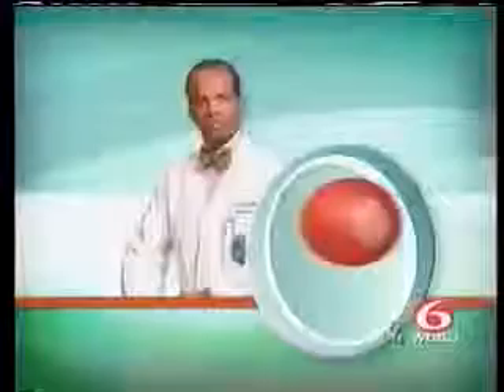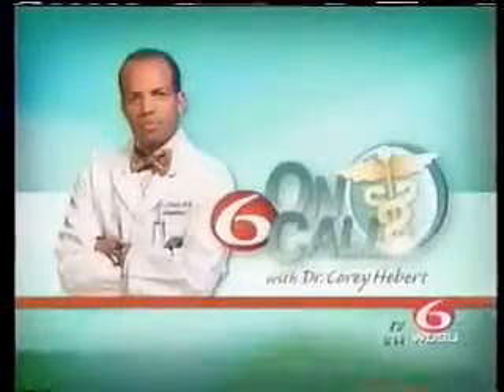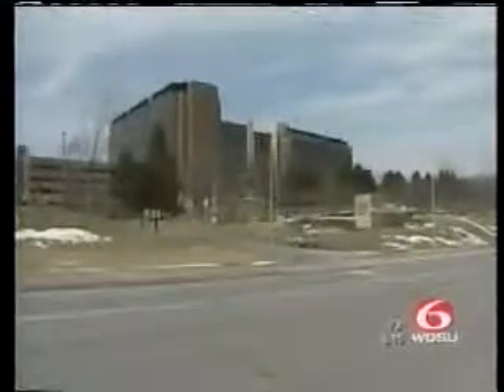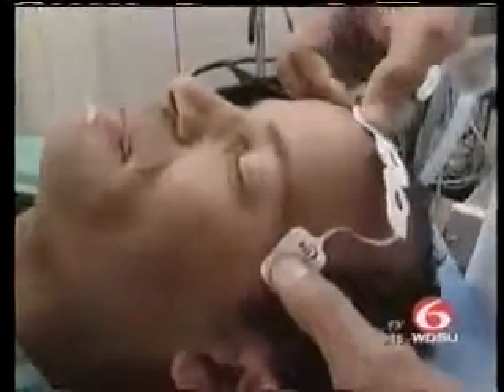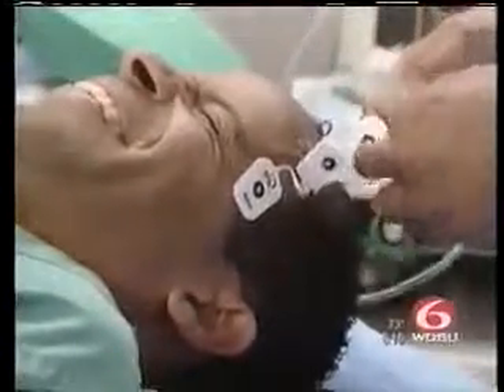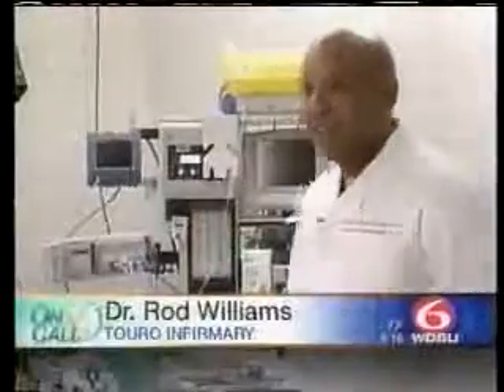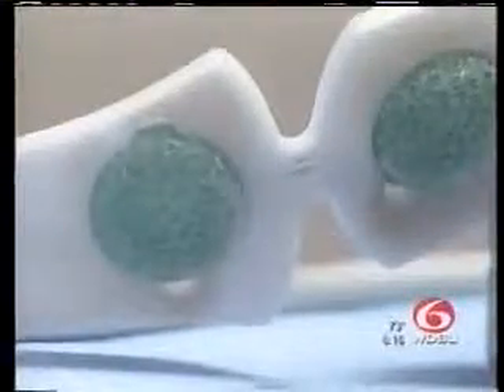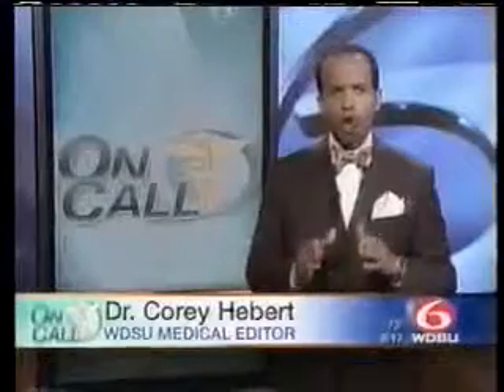Patient Awareness During Surgery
Dr. Rod Williams, Touro anesthesiologist, describes medical equipment used to monitor patient awareness during surgery.